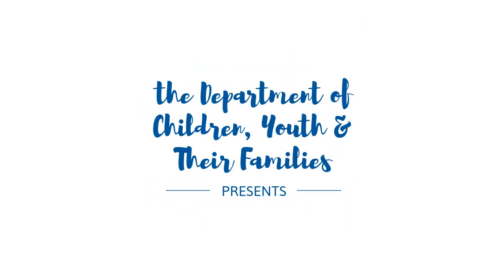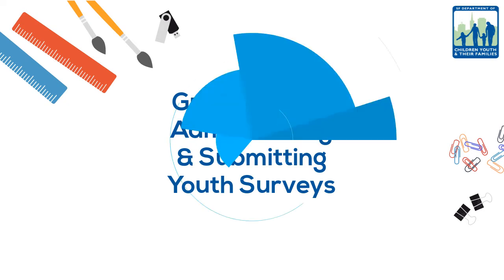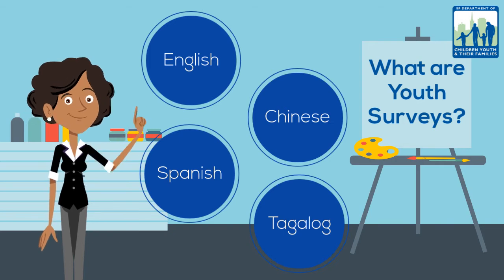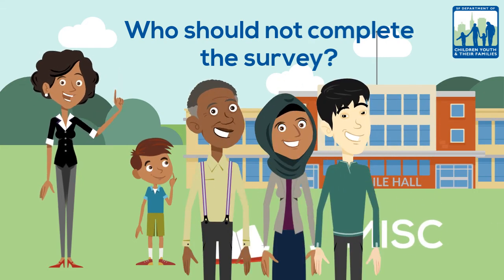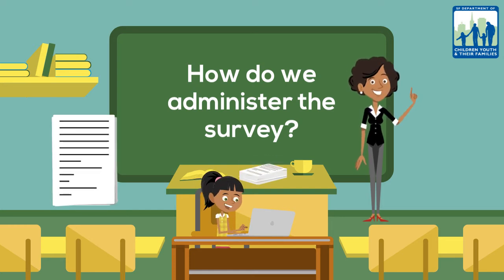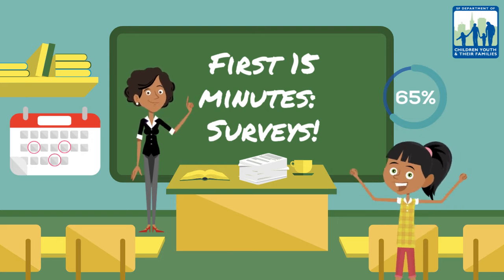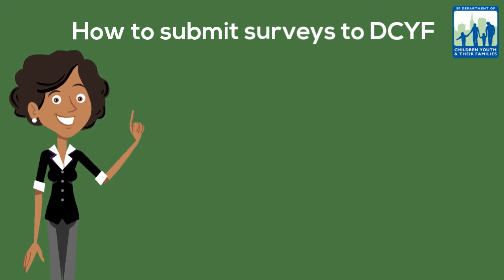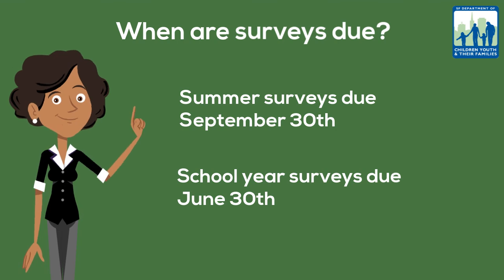How to Administer and Submit Youth Surveys FY2018-23 DCYF Youth Experience Surveys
This  8-minute video provides guidelines on administering and submitting the FY2018-23 DYCF Youth Experience Surveys. Information like who should complete the survey, the different survey types and survey deadlines is shared in this video. For more information on Youth Surveys, please refer to the Resources tab in the 2018-23 CMS.